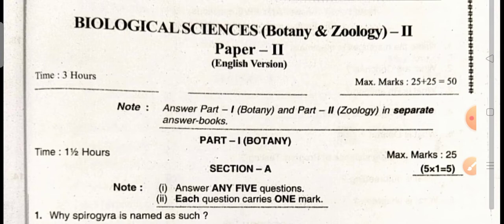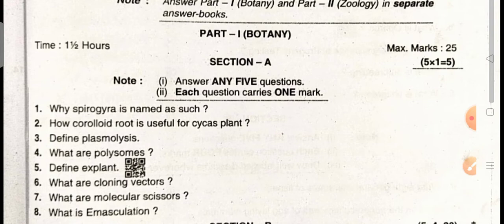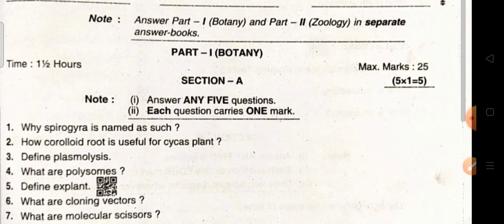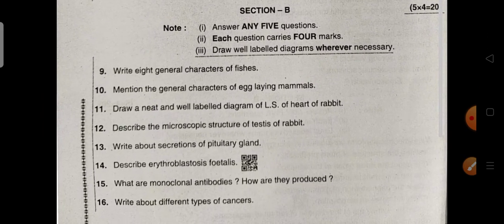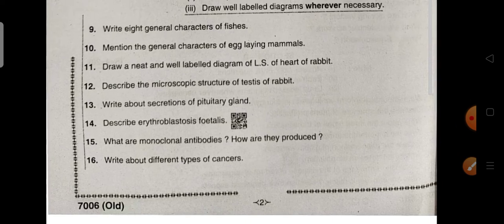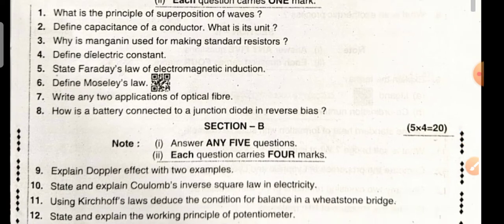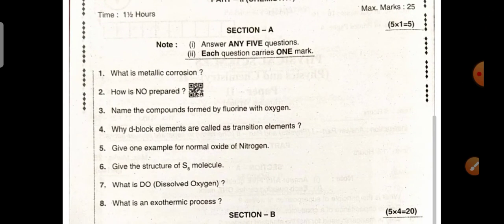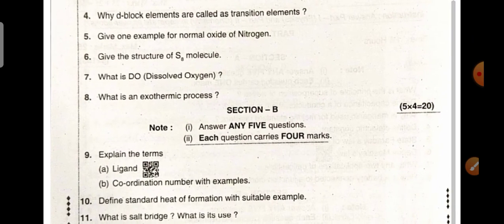vijitharajakumar@ Bridge course Model question Papers for 2nd years in తెలుగు & english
bridge course 2nd yr - model question papers in physical sciences(physics - chemistry)
 and biological sciences( Botony &  Zoology)